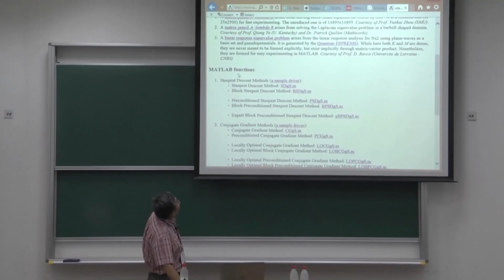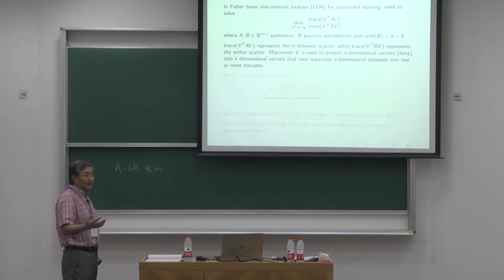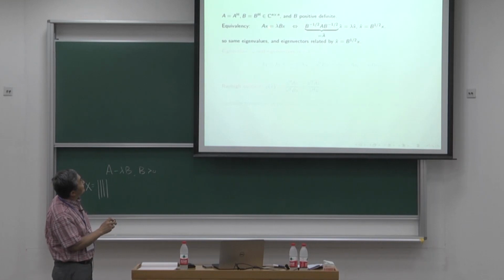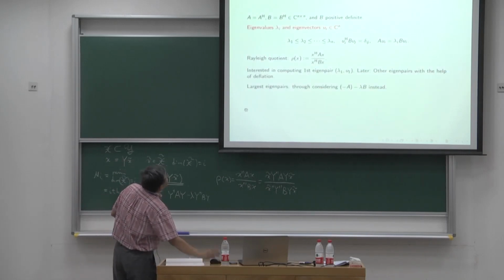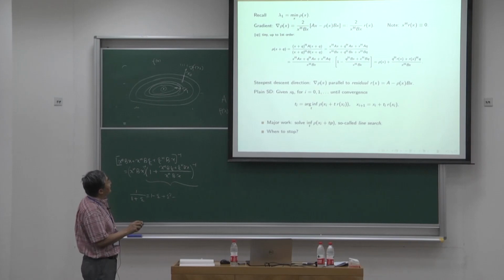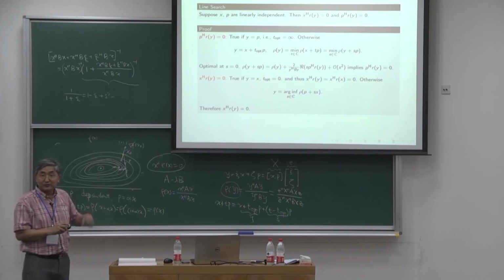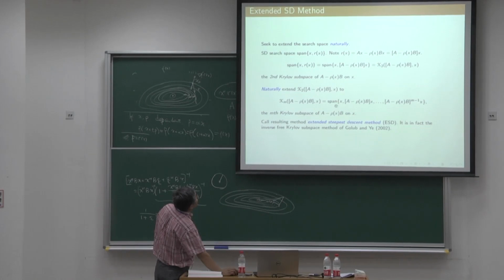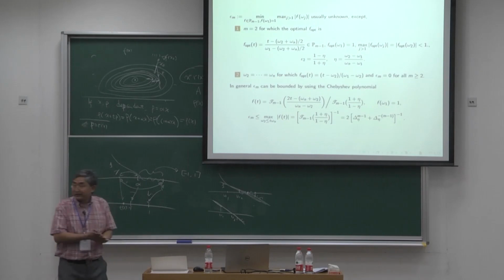SIAM's Gene Golub's Rayleigh Quotient Based Numerical Methods for Eigenvalue Problems, Lecture 1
Gene Golub's SIAM summer school presents Rayleigh Quotient Based Numerical Methods for Eigenvalue Problems by Ren-Cang Li 2013; Lecture 1